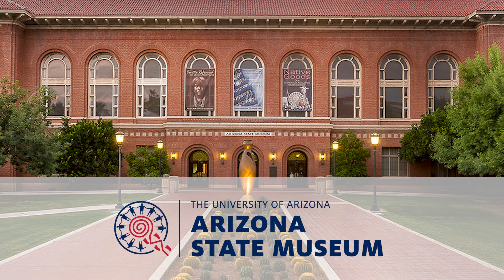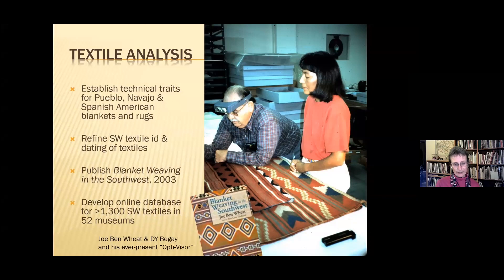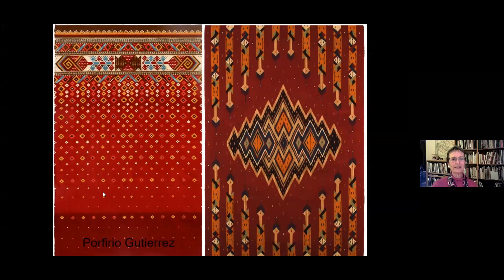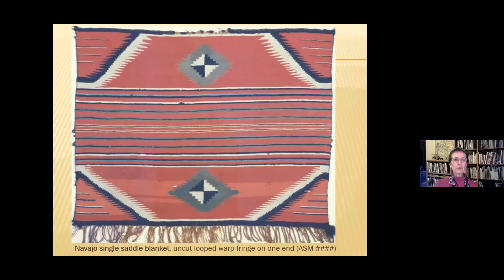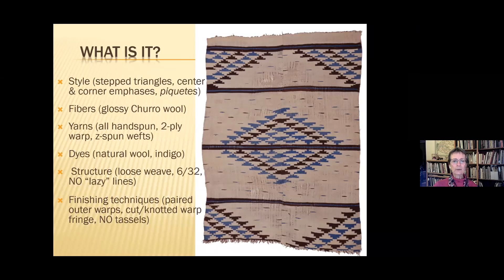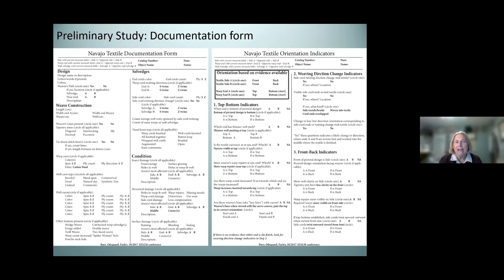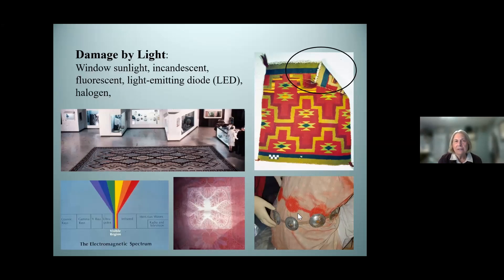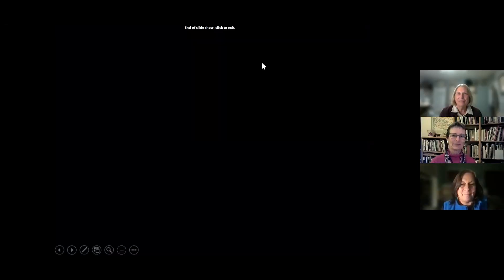Investigating and Caring for Blankets and Rugs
With Dr. Ann Lane Hedlund, textile expert, retired curator and former director of the Gloria F. Ross Center for Tapestry Studies, and Dr. Nancy Odegaard, conservator professor emerita and former head of preservation at the Arizona State Museum.